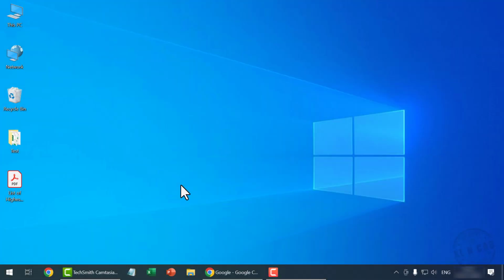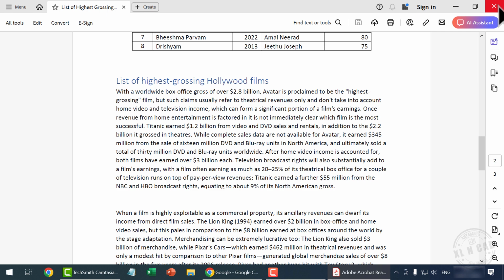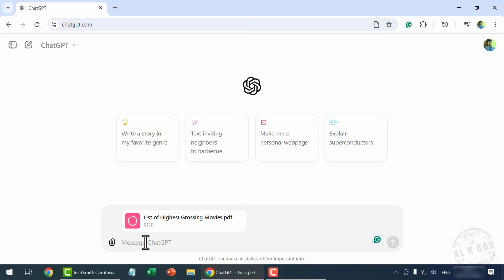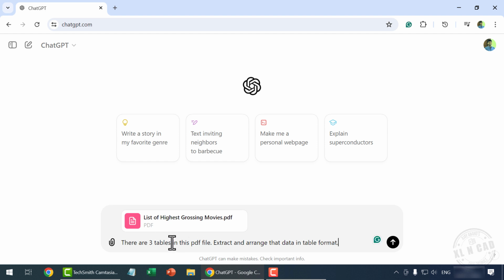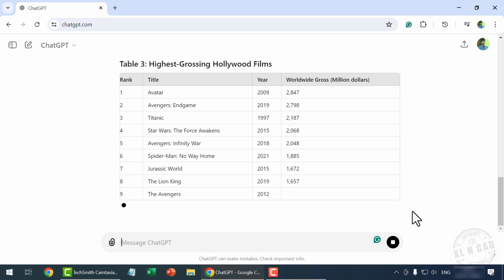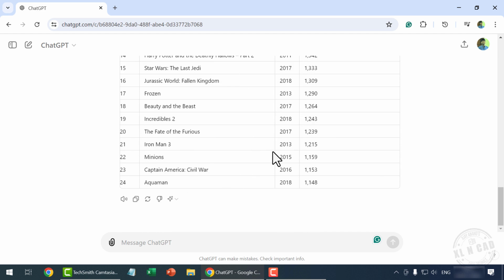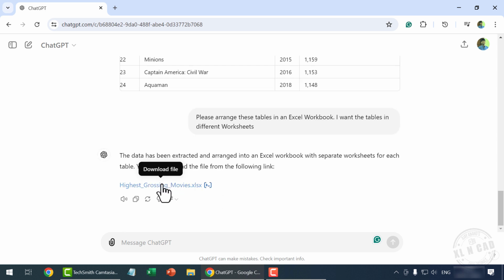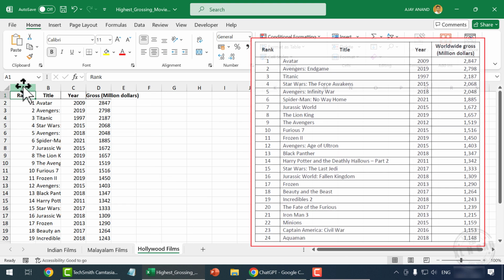ChatGPT for extracting data from PDF files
How to extract data from PDF files using ChatGPT is explained in this video.

📊 Think Like an Analyst: Books That Helped Me
📚 Mind-Opening Reads You Can’t Miss